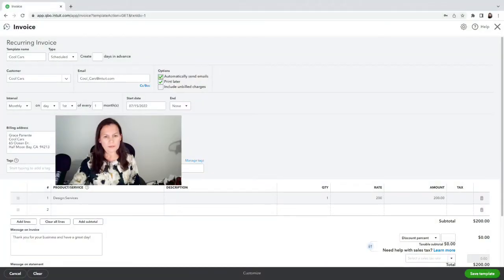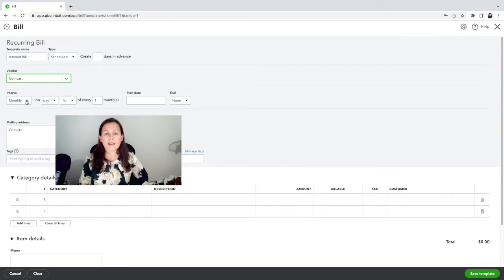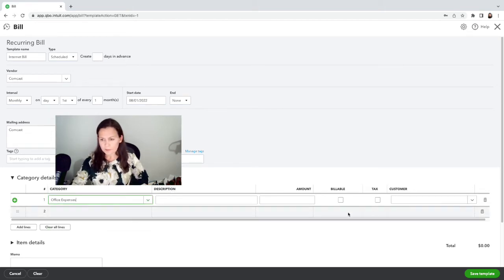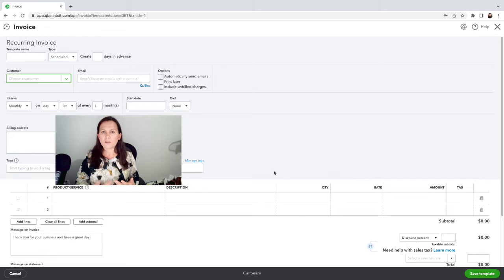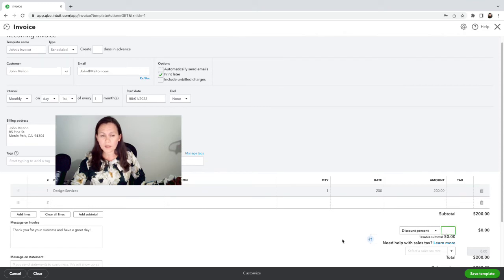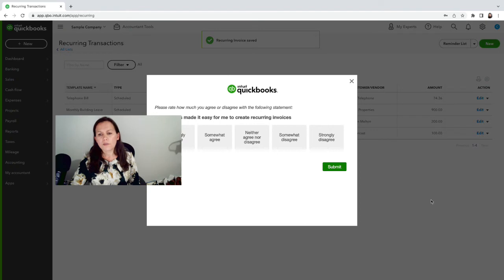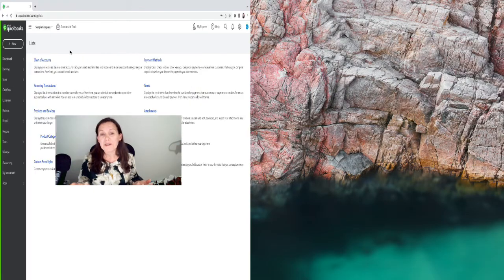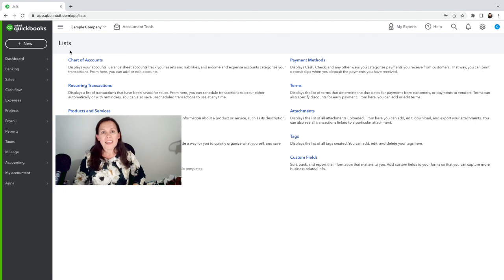Recurring Bill and Invoice in QuickBooks Online free Tutorial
Easy step by step tutorial on how to record recurring bill and recurring invoice in QuickBooks Online.
Small business accounting tips and how to increase your automation by setting up recurring transactions.